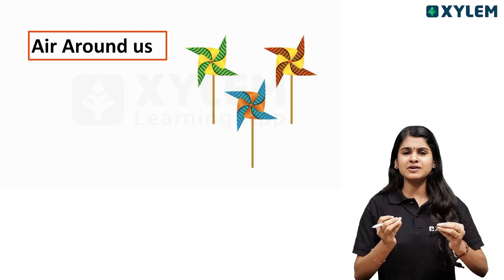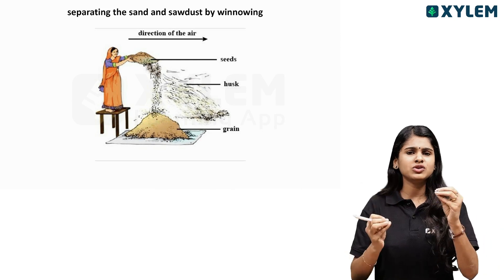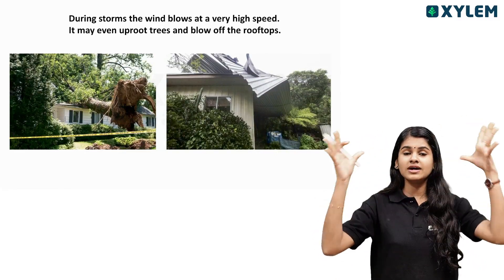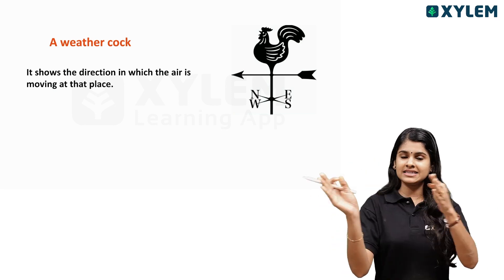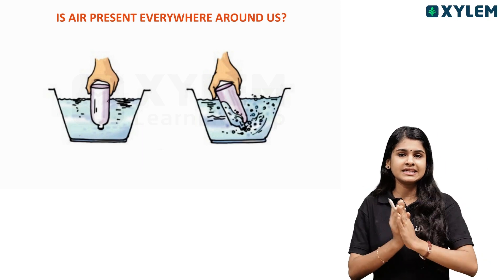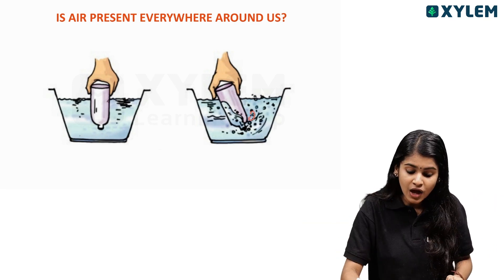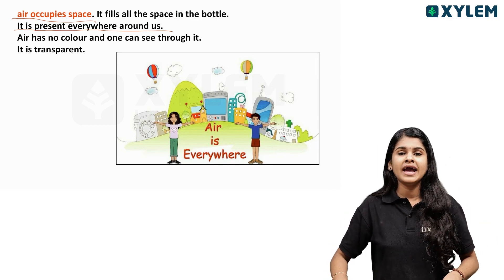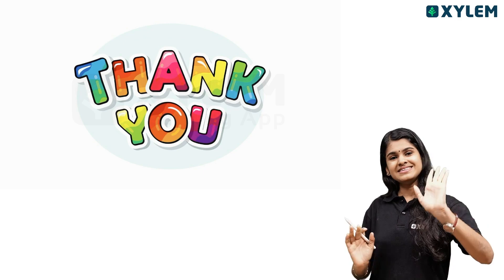Class 6 CBSE Chemistry | Chapter: Air Around us - Let's start | Xylem Class 6 CBSE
Subject:- Chapter: Sorting Materials Into Groups, Important Mcq's, In this video, our expert teacher is diving deep into the fascinating realm of Chemistry, focusing on the crucial chapter: "Sorting Materials Into Groups."
Key Highlights:
Chapter Focus: Uncover the essentials of sorting materials into groups, a fundamental concept in ChemistryImportant MCQs: Master the art of tackling multiple-choice questions, ensuring you're well-prepared for any exam.